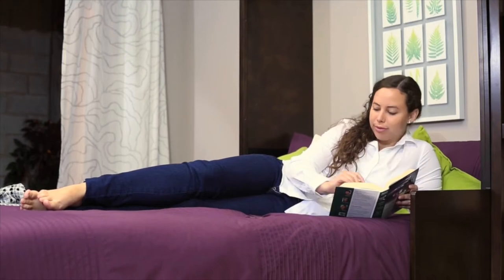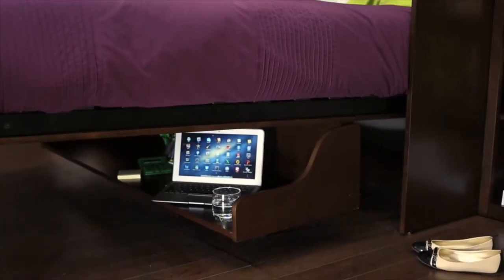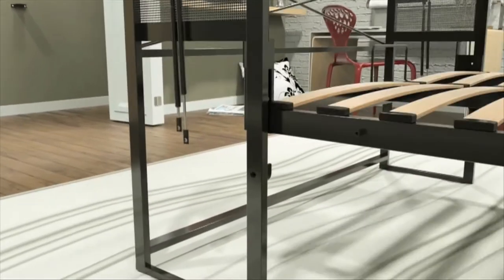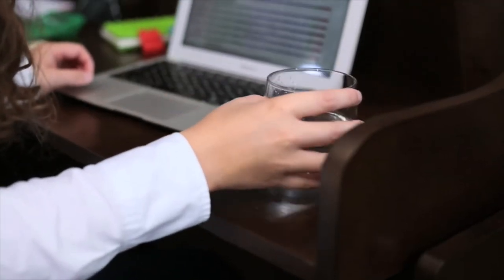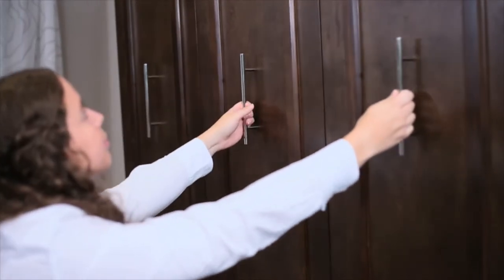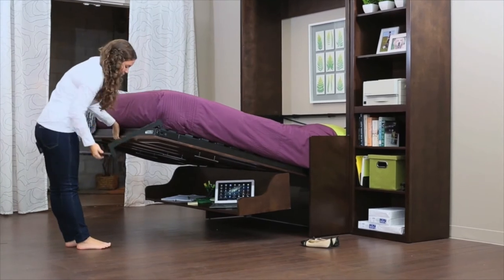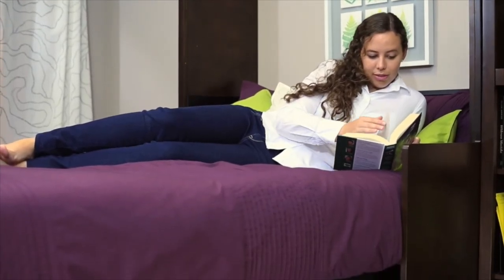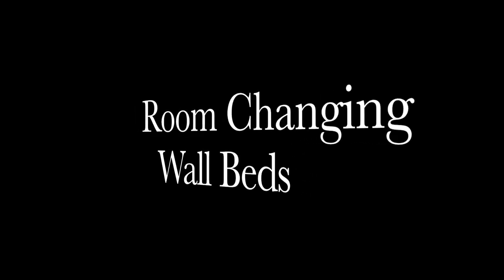Leto Muro Coventry Double Wall Bed With Desk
Shop for the best deals on Leto Muro wall beds Unlike other brands, Leto Muro wall beds are easy to assemble with minimal tools required. See for yourself why Leto Muro is a popular choice for apartment, office or any living space.